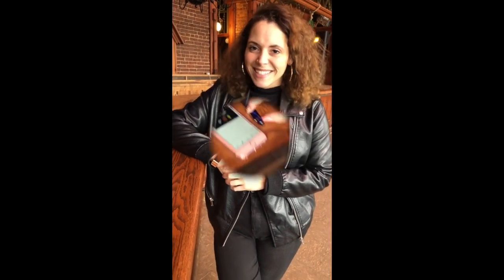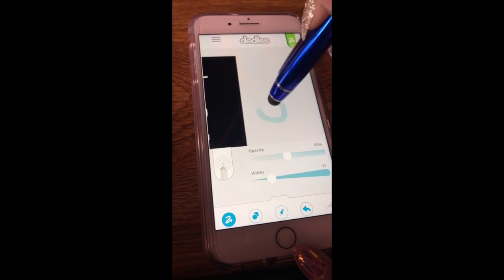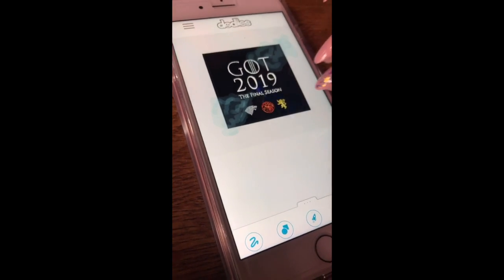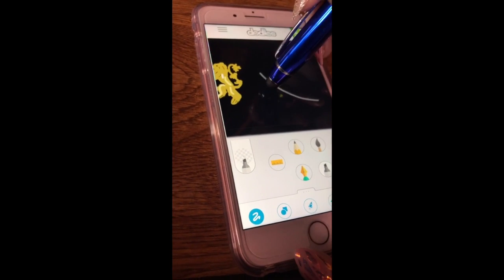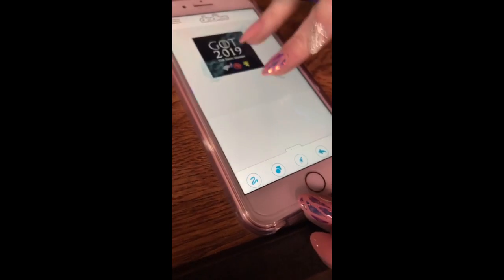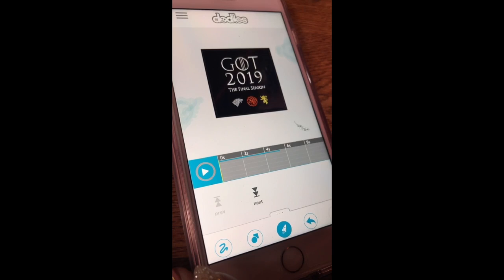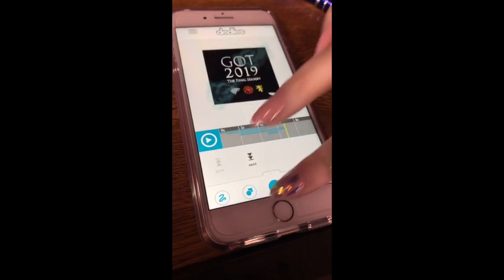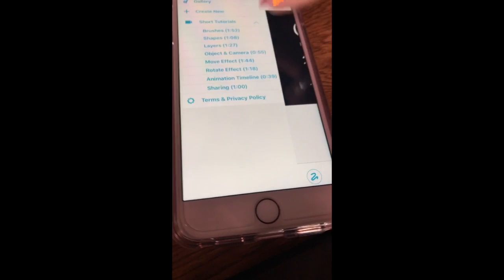Animating Game of Thrones Promo: How to Use Tilt Along Path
Live January 14th, 2019 on Dodl.es Instagram

Dodles uses it’s own proprietary animation tweening process that makes it easier to animate than other motion graphics such as After Effects or Toon Boom, and get much faster than traditional “frame by frame” mobile apps such as Framecast, Flipaclip, Sticknodes, and Medibang Paint Pro.